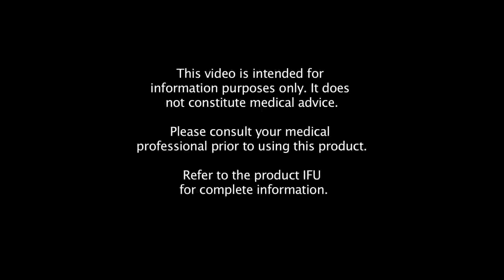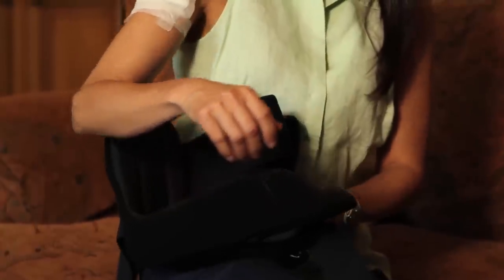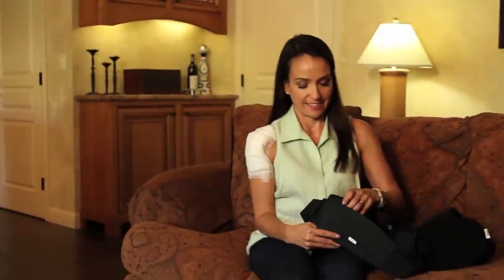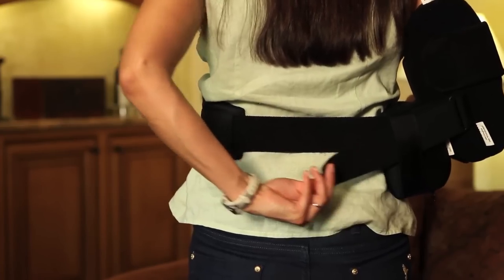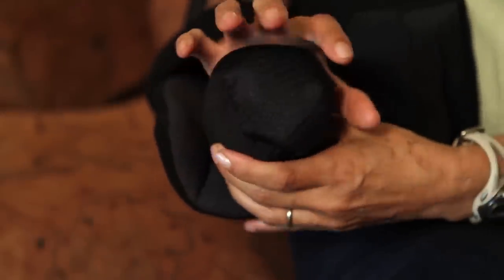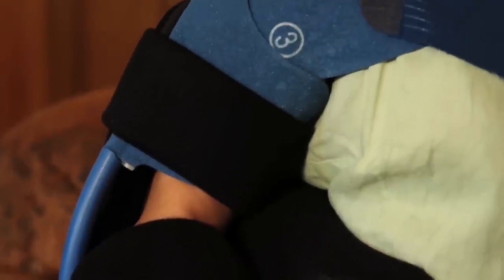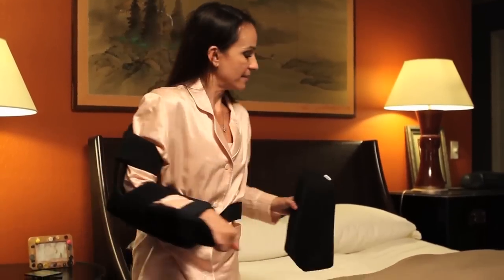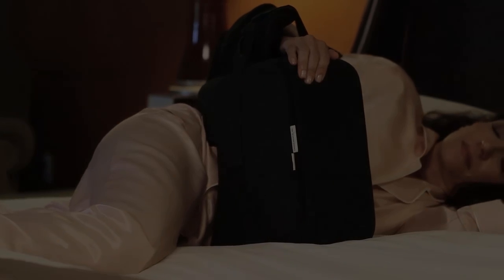DonJoy Shoulder Cradle